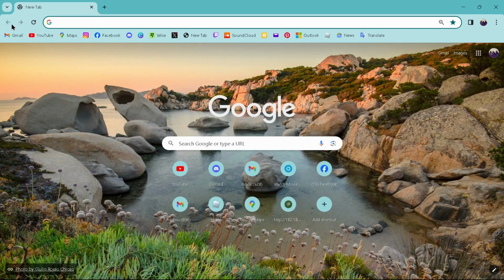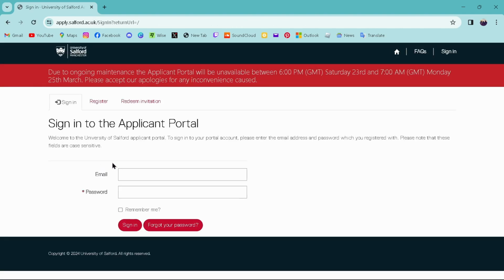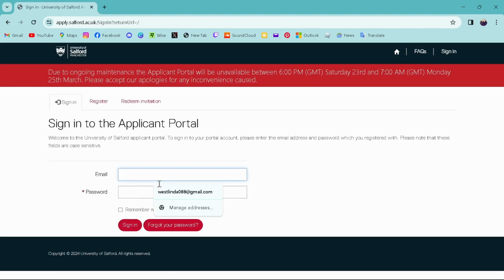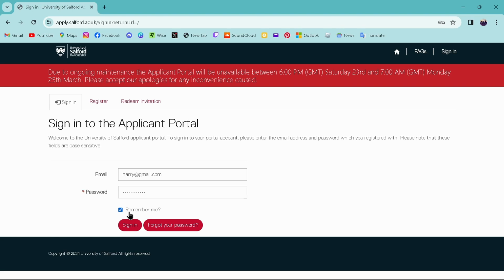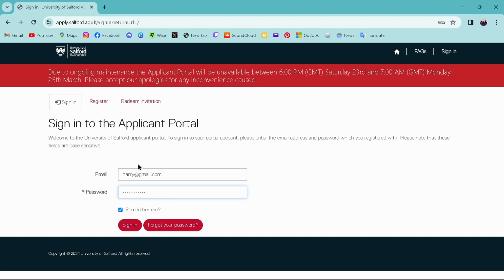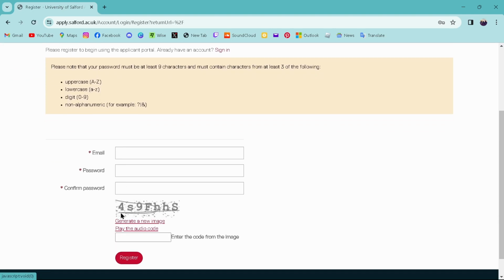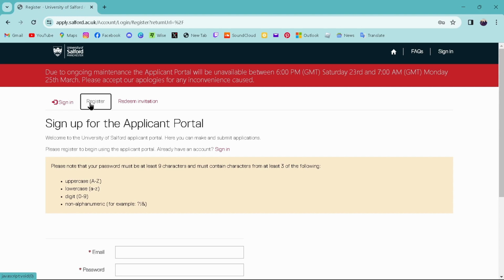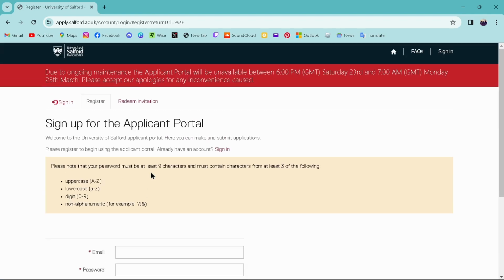How to Login to Salford University Email Account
Learn, How to  Login to Salford University Email Account
this video guides you through an easy step-by-step process to  Login to Salford University Email Account